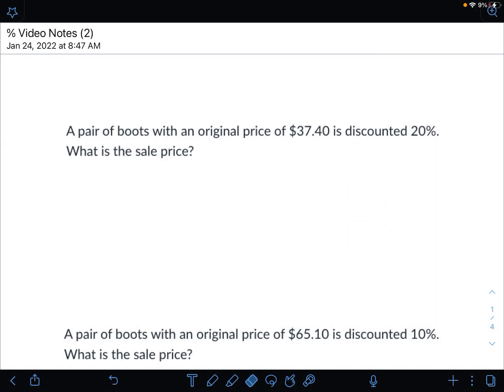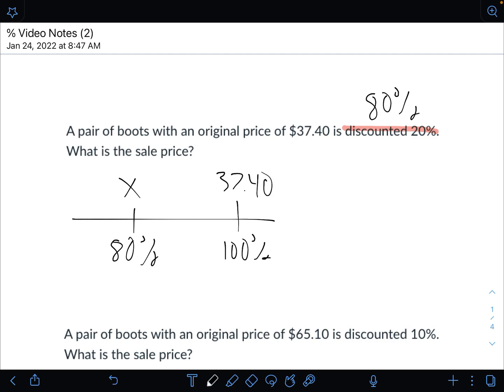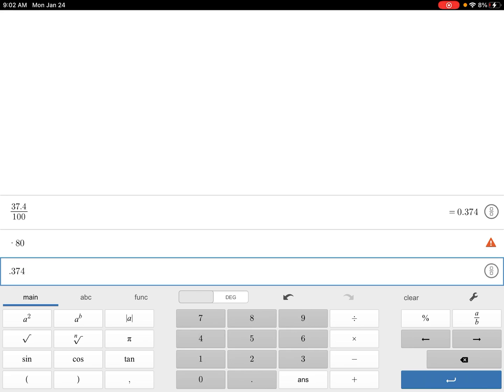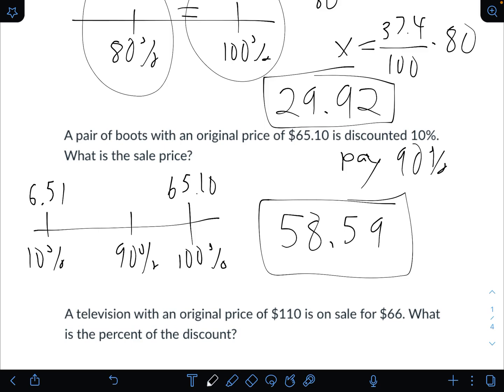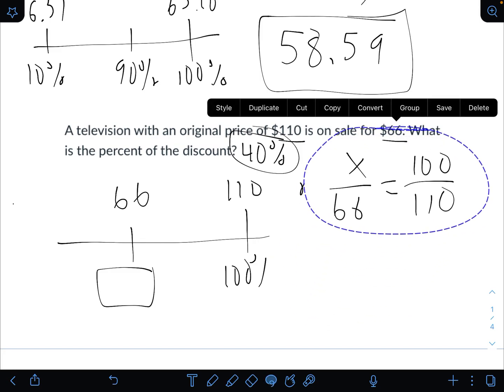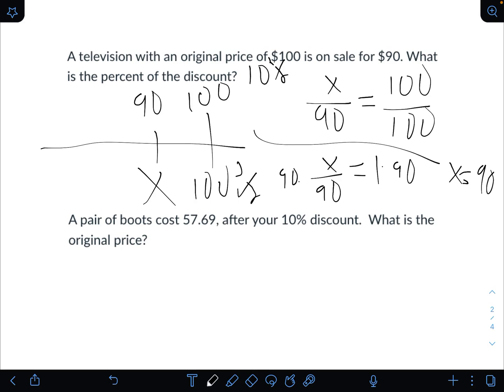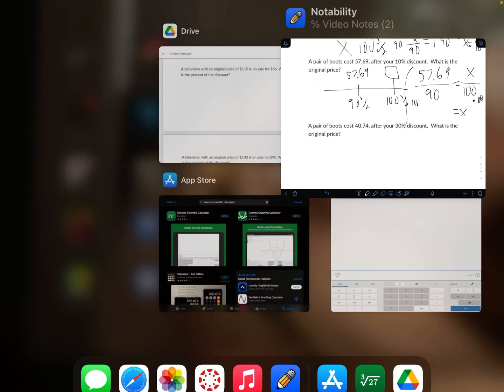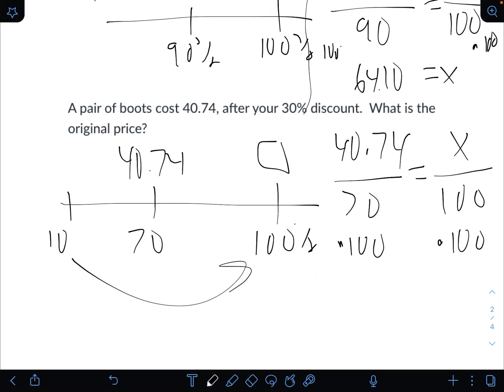% - percent - word problem - sales and discount